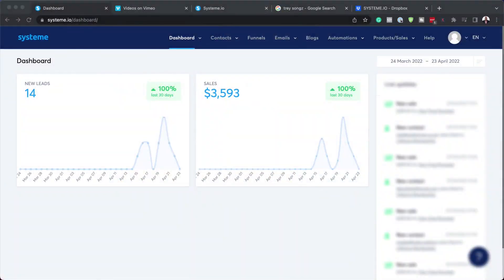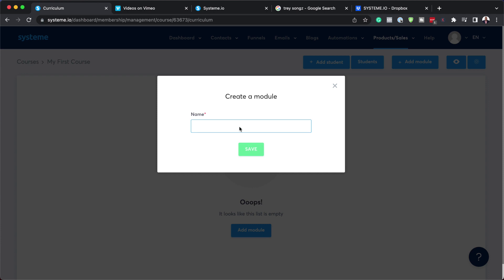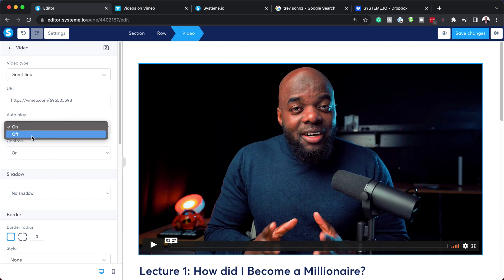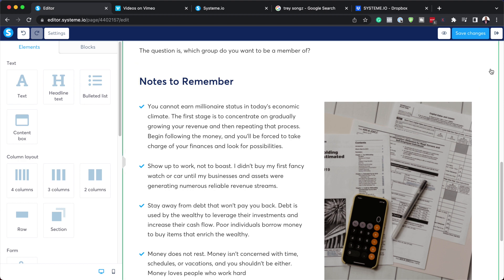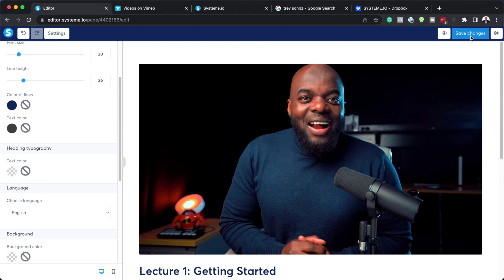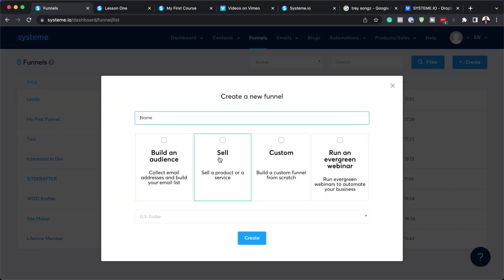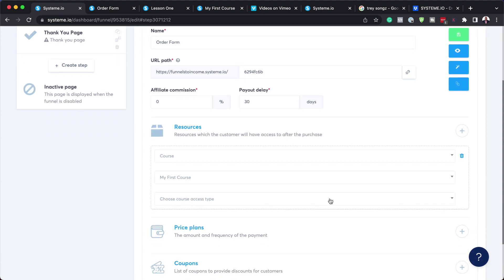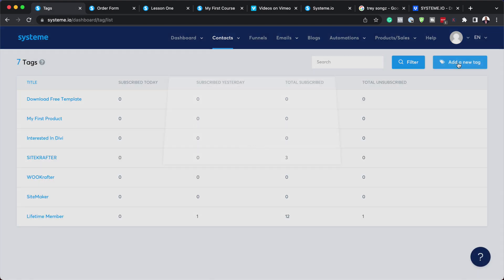Systeme.io | How To Sell Your First Digital Course With Systeme.io